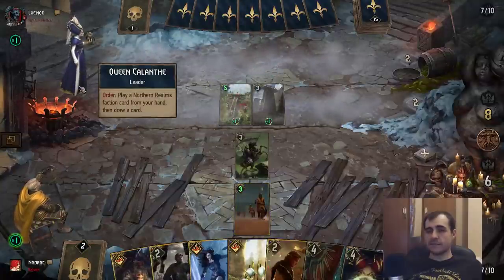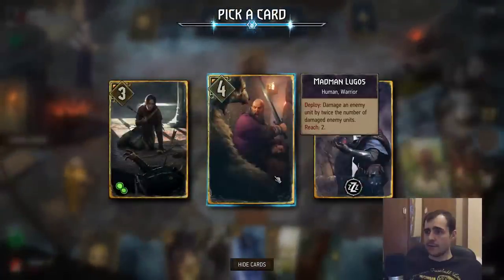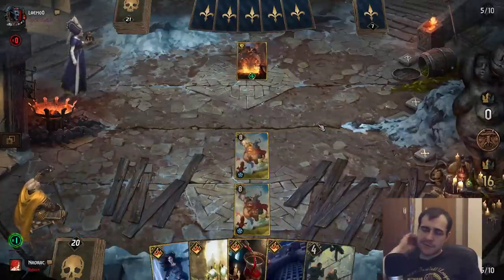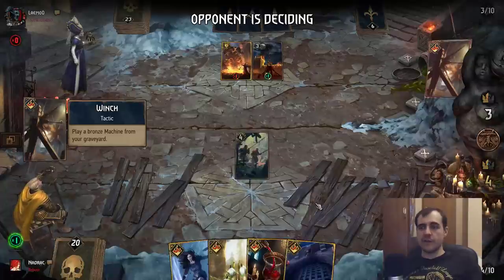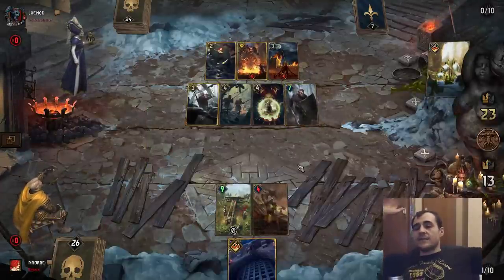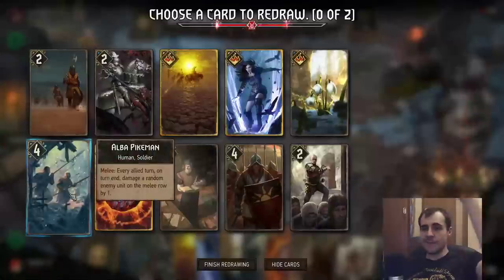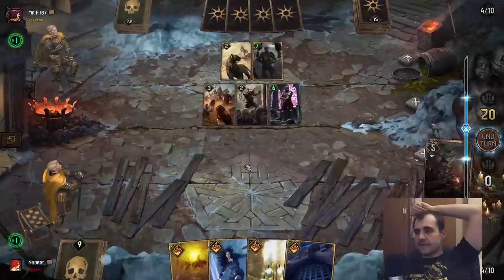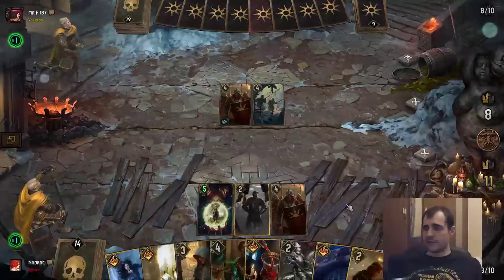Gwent Uma Shupe Seasonal │ Close Mirror │ Crimson Curse Deck Gameplay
Gwent card game is a collectible card game based on the famous Witcher series. I review the best meta decks, guide you with deck building or play some arena.

The game is a turn-based card game between two players, each player must play one card each turn from a deck of twenty-five to forty cards with a faction that offers different play styles and unique abilities. The goal is to win two out of three rounds by playing cards and spells to gain strength on the board. Winning a round rewards the player with either ores, scraps or cards. Players can gain additional cards by buying kegs with ores or through microtransactions, each keg contains five cards. Cards can also be crafted with scraps.